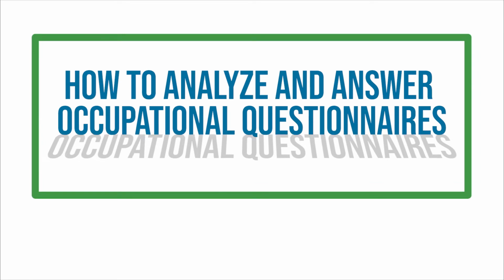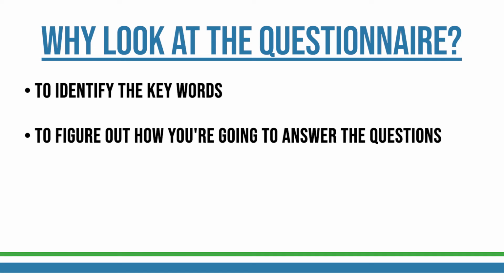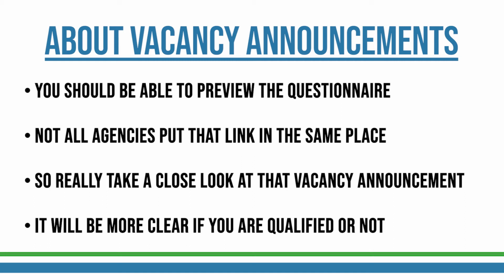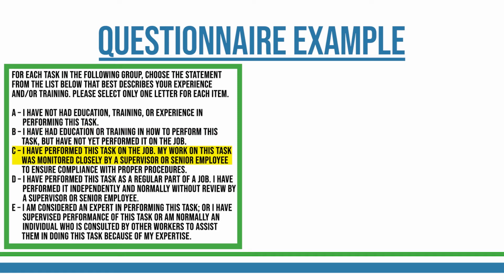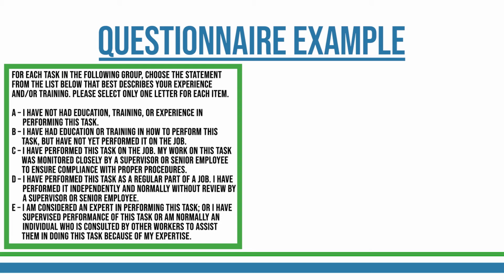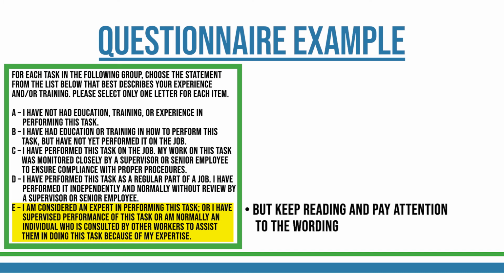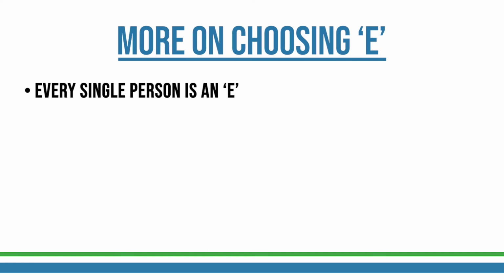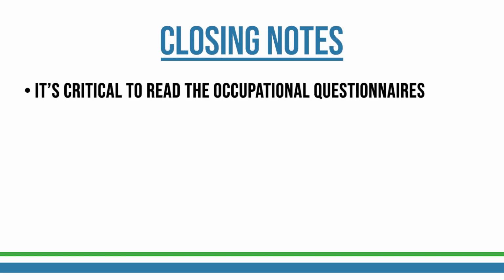How to Analyze and Answer Occupational Questionnaires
Solutions for the Workplace, LLC, provides professional federal resume writing services and specializes in Senior Executive Service (SES) resumes, USAJOBS resumes, resumes for entry level government jobs, military to civilian transition resumes, as well as private sector job resumes.

Nancy Segal, Founder of Solutions for the Workplace, is a Certified Federal Resume Writer, Certified Federal Job Search Trainer, Certified Employment Interview Consultant (CEIC), Certified Professional Resume Writer (CPRW), and Certified Master Career Director (MCD). In addition, Nancy partnered with The Resume Writing Academy to author and facilitate the Academy Certified Federal Resume Writer Training Program.